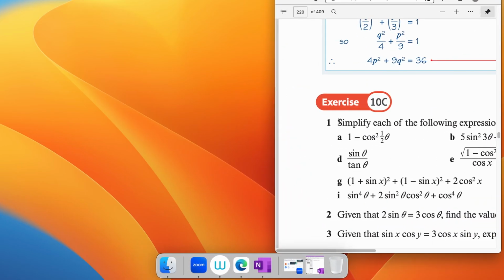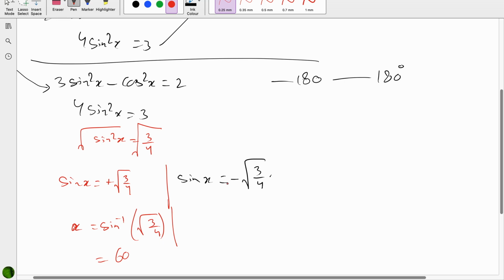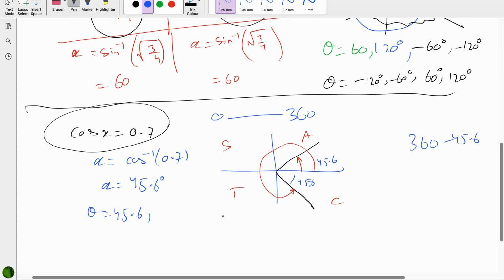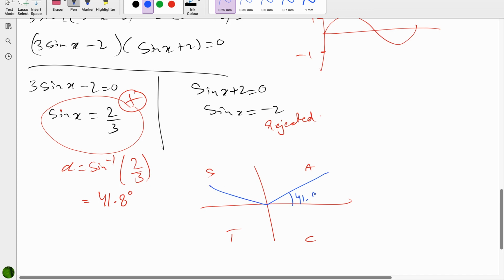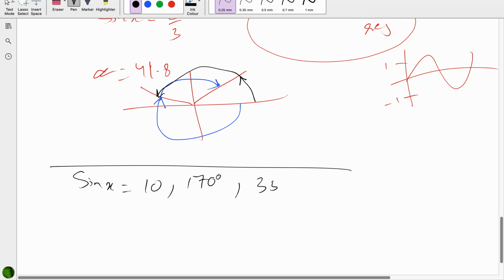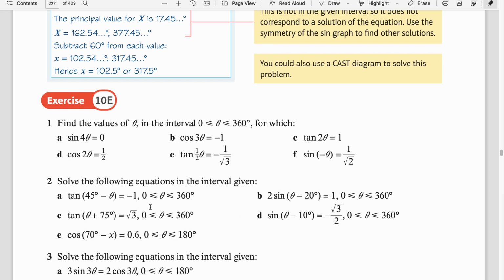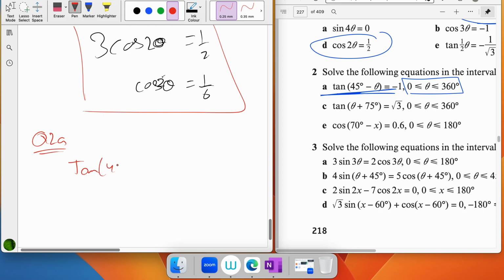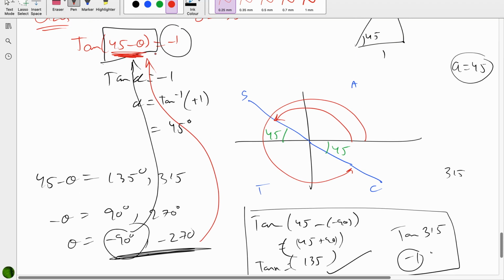Edexcel A level Mathematics | Chapter 10 Trigonometric Identities and Equations Part 5/5 | Ex 10C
Trigonometric Identities
Finding the value of the angle
finding the value of theta
finding basic angle
finding angle within the given domain
LHS=RHS
Ex 10C
Mathematics
O Level 4024
IGCSE 0580
A Level 9709
SAT-1
SAT-2
Al-Ahsa
Al Jubail